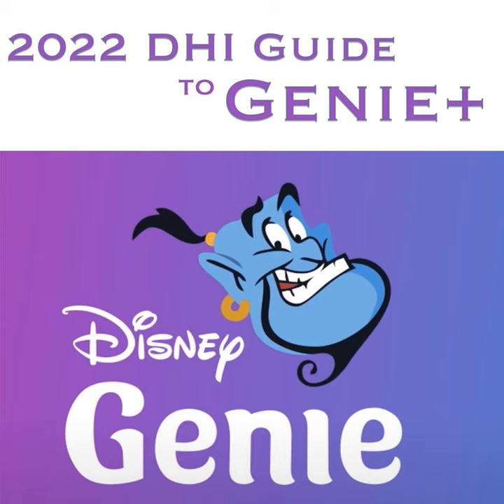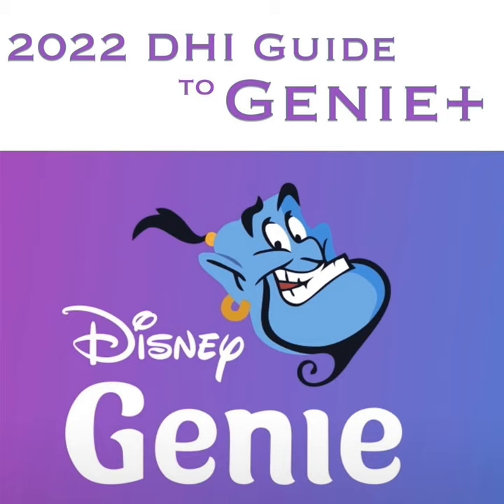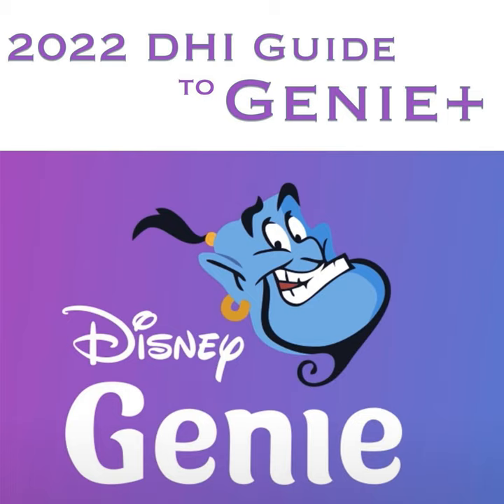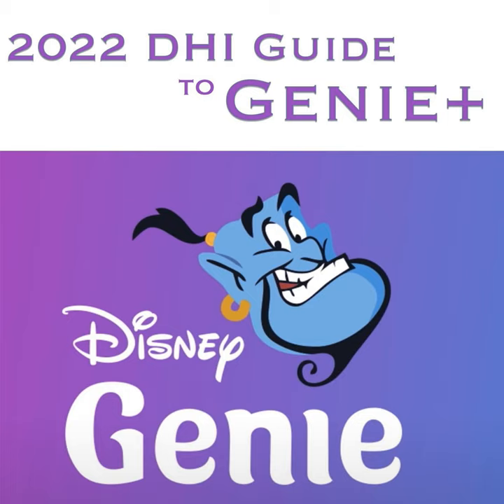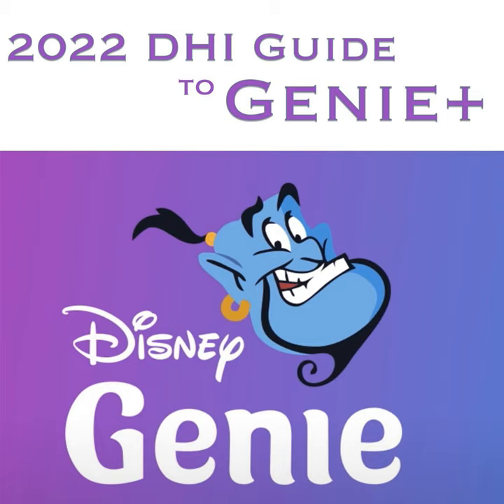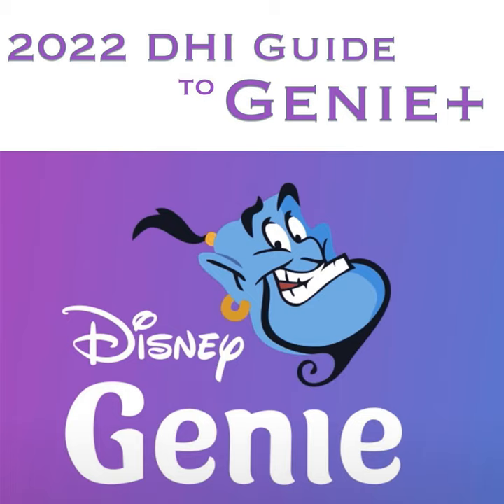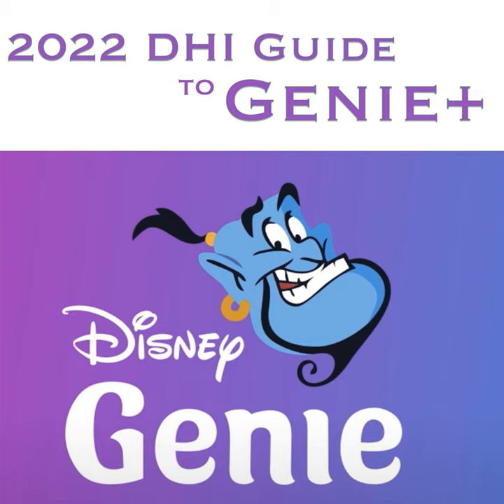DHI 163 - 2022 DHI Guide to Genie Plus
A comprehensive guide to Genie+ at Disney World and Disneyland.